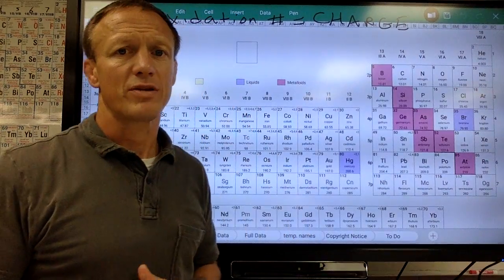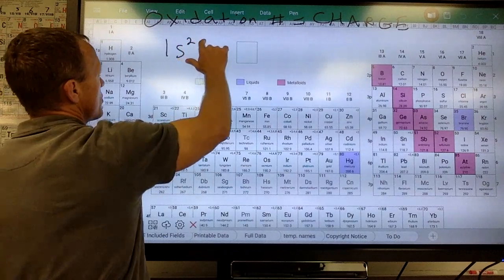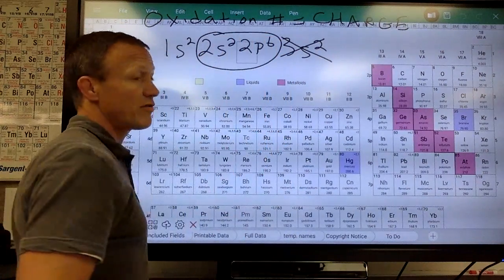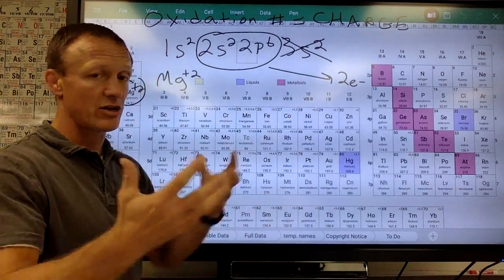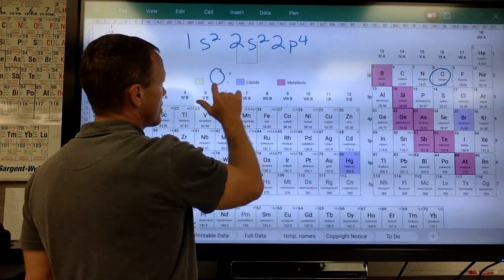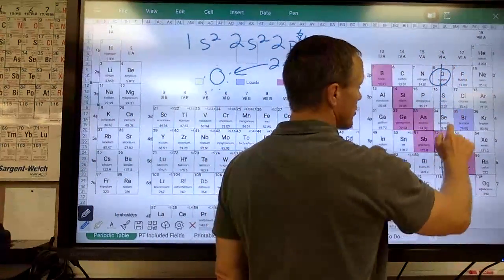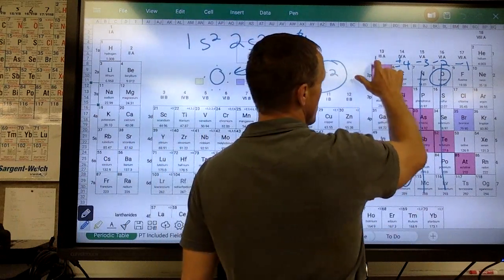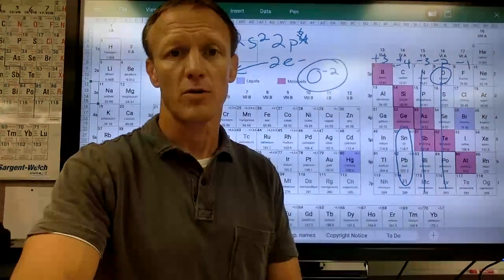Charge or Oxidation Number of IONS